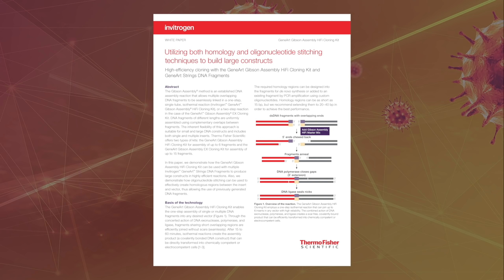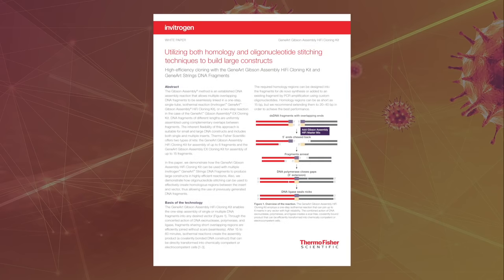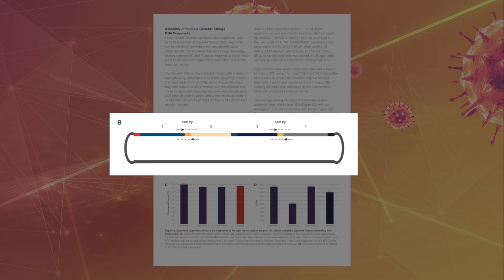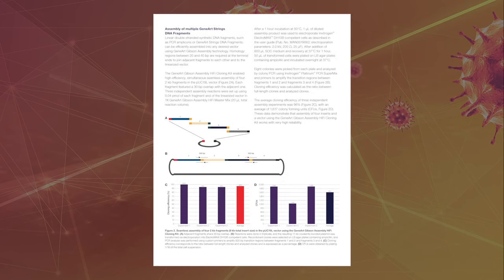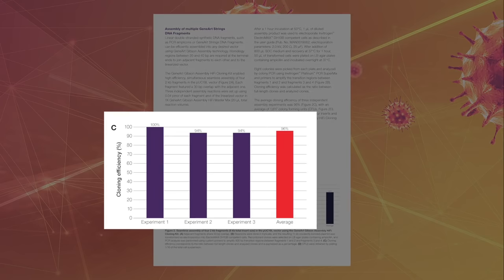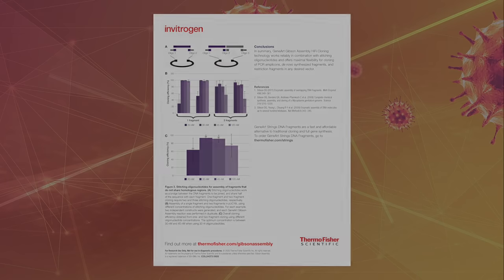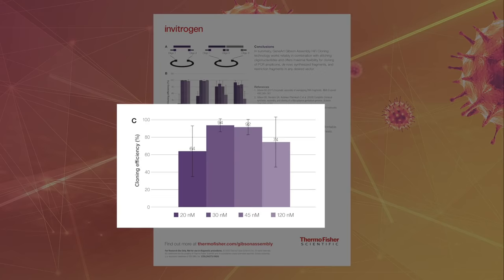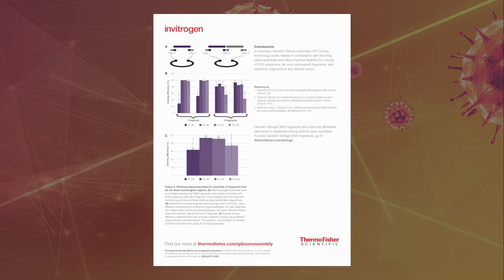GeneArt Gibson Assembly HiFi Cloning Kit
3 minute video summerizing a whitepaper for GeneArt Gibson Assembly HiFi Cloning Kits titled Utilizing both homology and oligonucleotide stitching techniques to build large constructs. The video walks through highlevel points made in the whitepaper, zomming in and out of diagrams, that highlight the Assembly of multiple GeneArt Strings DNA Fragments using the GeneArt Gibson Assembly HiFi Cloning Kit and GeneArt Strings DNA Fragments for High-efficiency cloning.